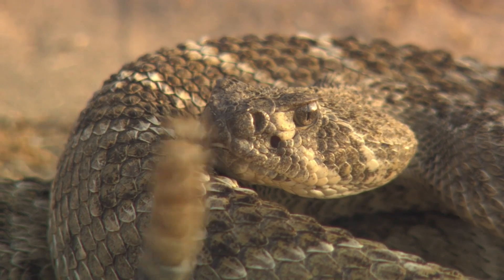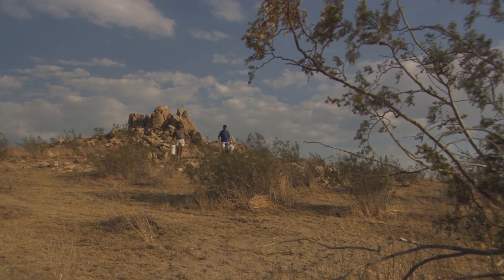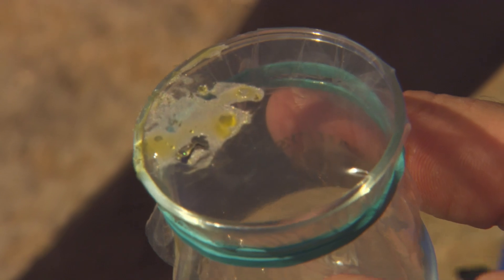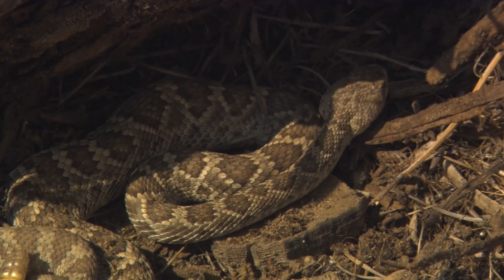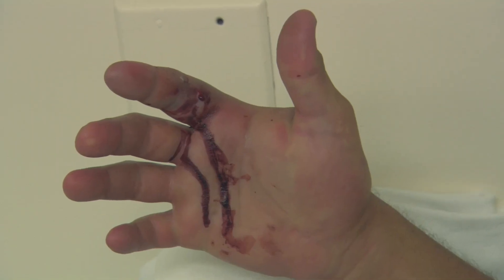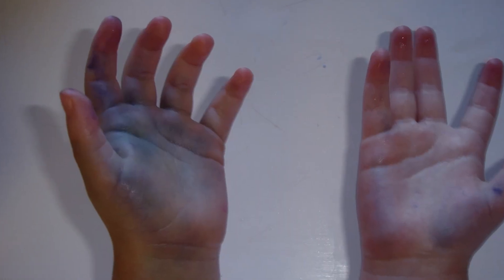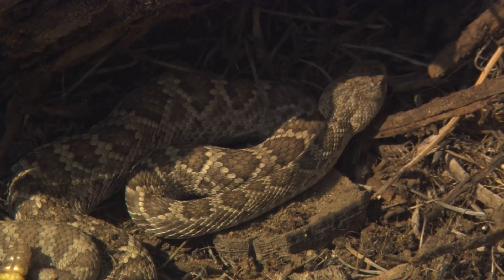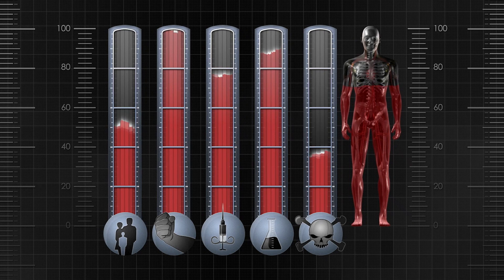Most Dangerous Rattlesnakes! | World's Worst Venom | Nature Bites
Snake venom specialist, Jules Sylvester is on a mission to find out which rattlesnake is the most dangerous out of the Mojave Rattlesnake, the Western Diamondback Rattlesnake and the Southern Pacific rattlesnake, can you guess which one is the most fatal?

From “World's Worst Venom”: Venom - it's a cocktail of virulent biological toxins causing searing pain in seconds. It is the weapon of choice for thousands of species, but which one is most deadly to man? Of the creatures armed with this lethal cocktail, which is more likely to kill you?